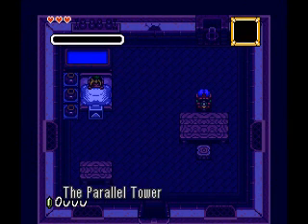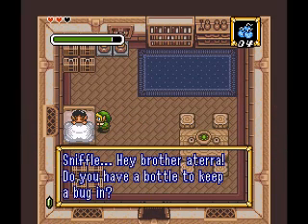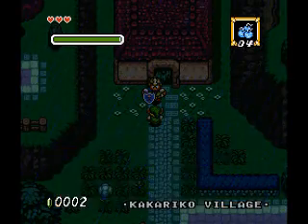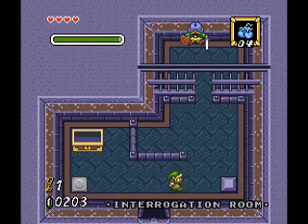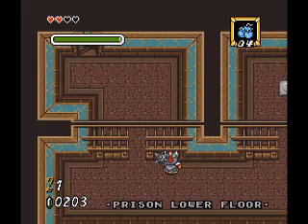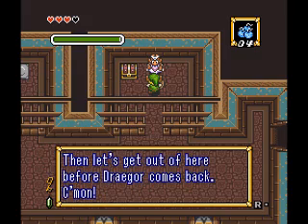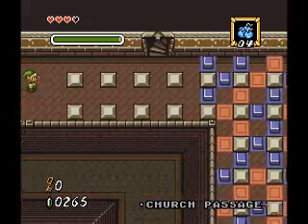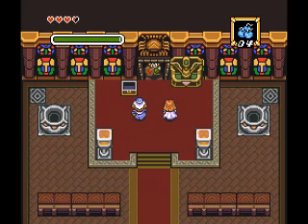Aterraformer Plays Legend of Zelda: Parallel Worlds (ALttP Hack) Part 1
"In this episode we take on Draegor's Guardhouse where we get our sword, rescue our woman, and of course futz around a whole lot!"

[Amp's Comments]This guy deserves WAY more subscribers than he has. raocow is a fan of his, so that should say something right there. The video quality may be a bit lower here than on his channel, blame my crappy internet connection for that.